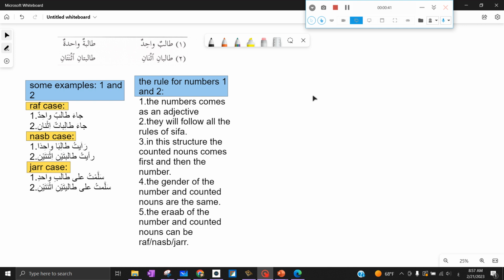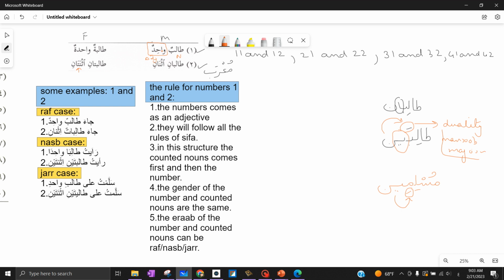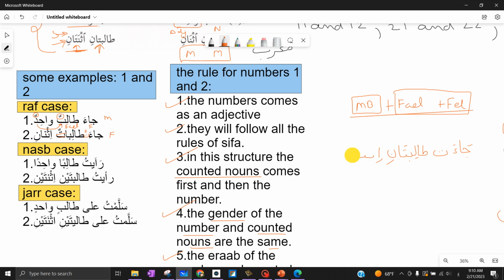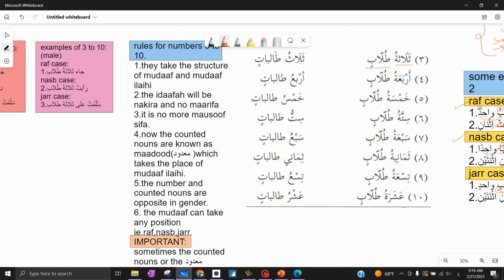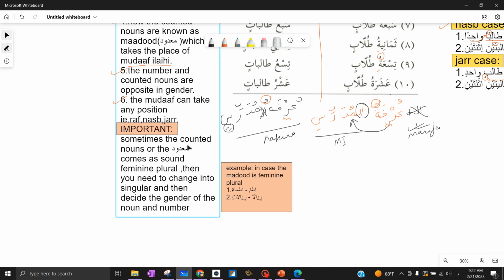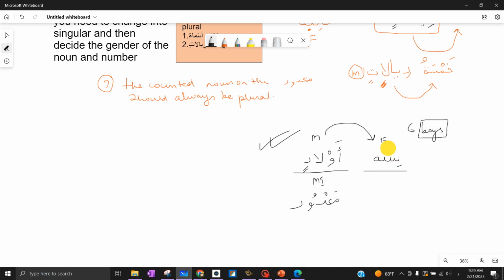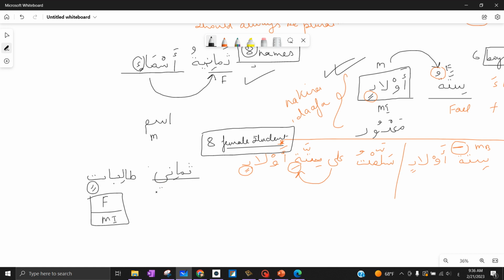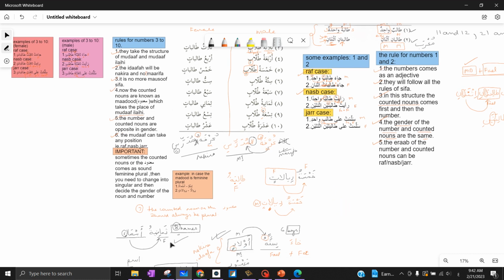Madina Book 2 L- 24 number rules 1-2, 3-10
this lesson consists of number rules of 1 and 2, and 3-10 with eraab of the numbers